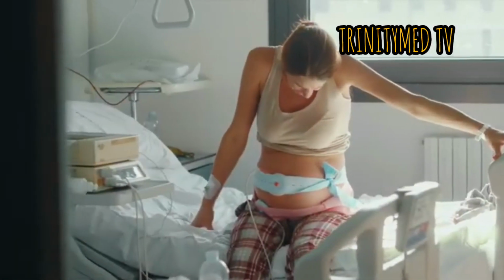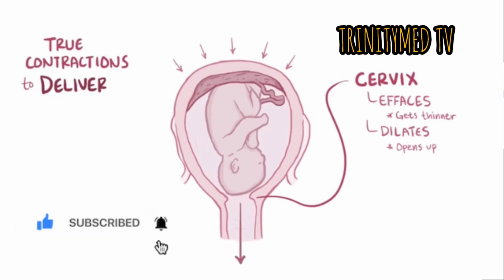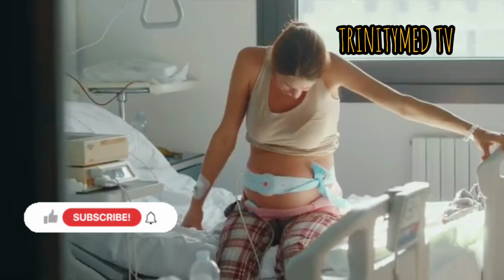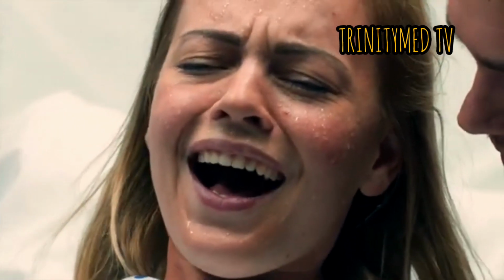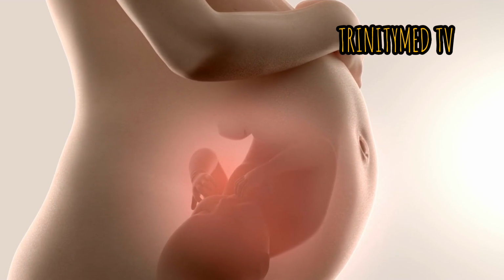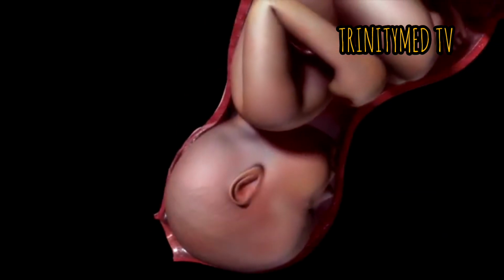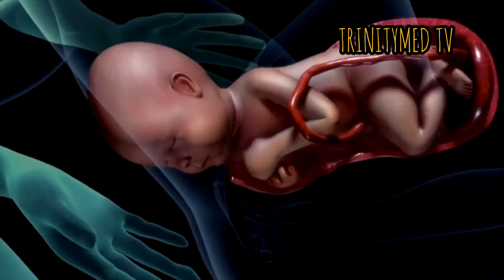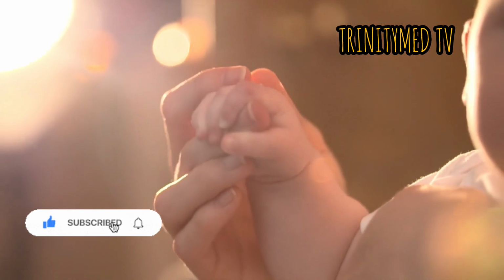JOURNEY TO NEW LIFE: THE MIRACLE OF LABOR AND DELIVERY!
"Labor and Delivery: A Beautiful Journey to New Life"

Experience the extraordinary process of bringing life into the world with this captivating labor and delivery presentation. From the first contraction to the joyful cry of a newborn, we’ll guide you through every step of this miraculous journey.

Designed to inform, inspire, and celebrate, this presentation highlights the strength of mothers, the precision of medical care, and the beauty of new beginnings. Whether you’re an expectant parent, a student, or simply curious, this video is a celebration of life’s greatest miracle.